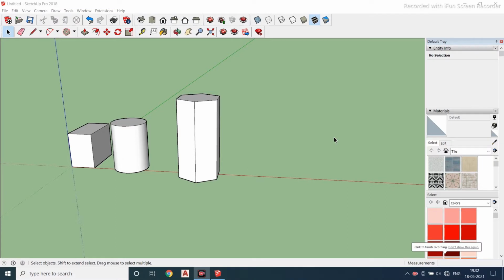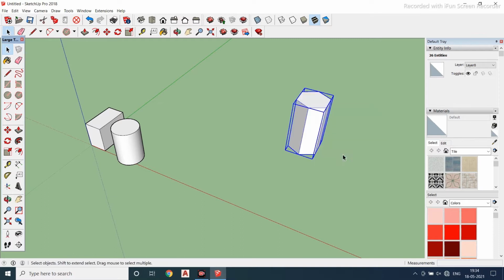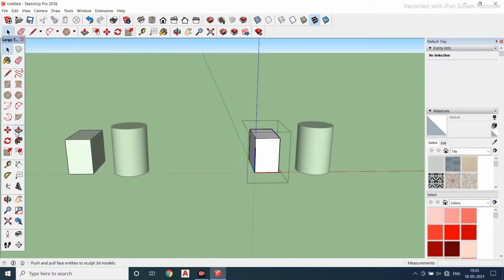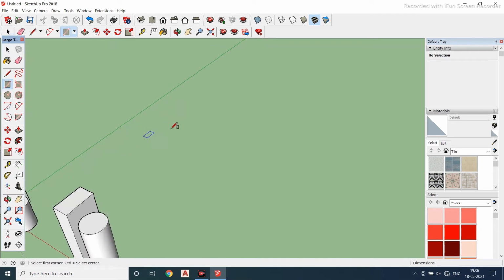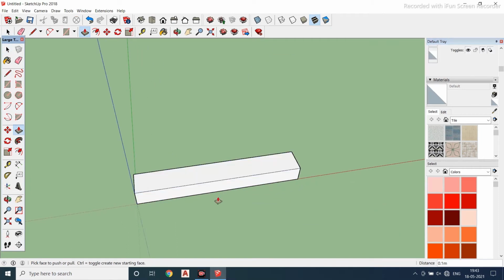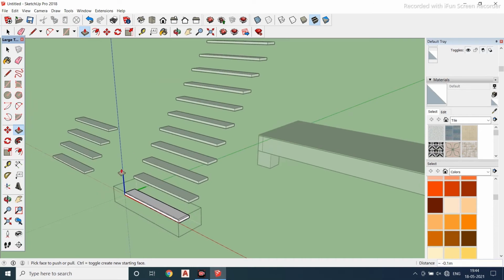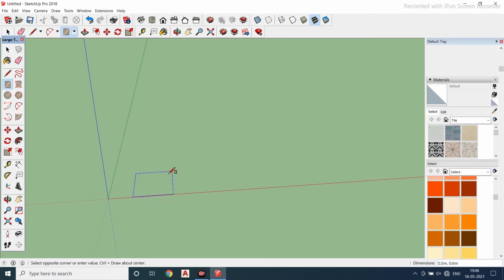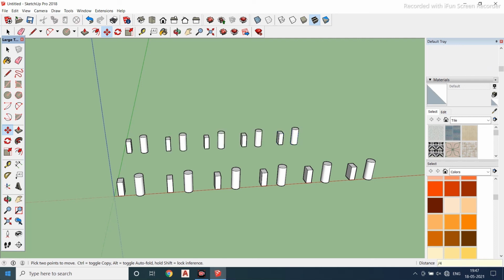how to work with group & component in sketchup multiples work .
Hello friends,
I have created this videos to understand about group and components in sketchup to work with multiple files and understand the copy shotcut i.e,
 ctrl+move since it doesn't have any plugin added .
Thank you friends,
If you like my channel please

Share and

My channel